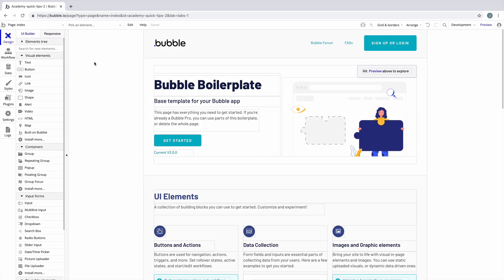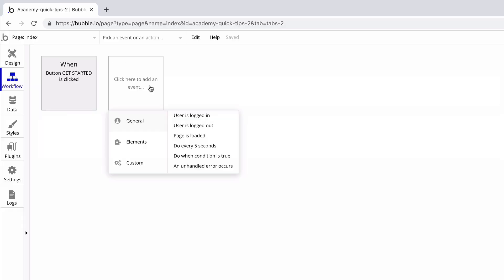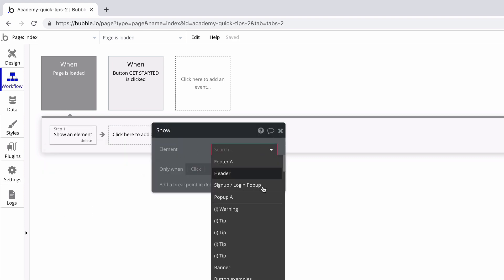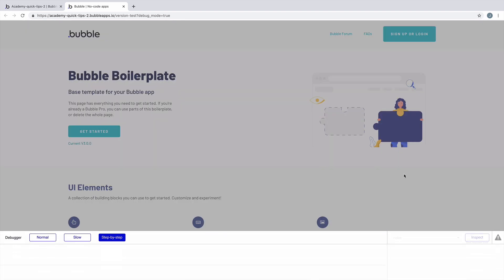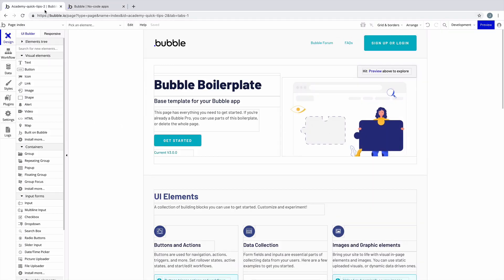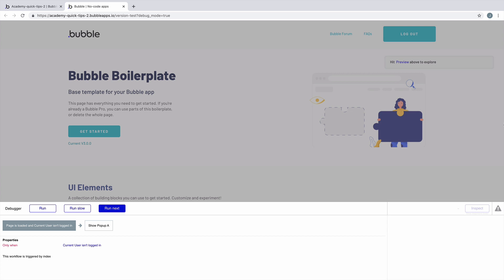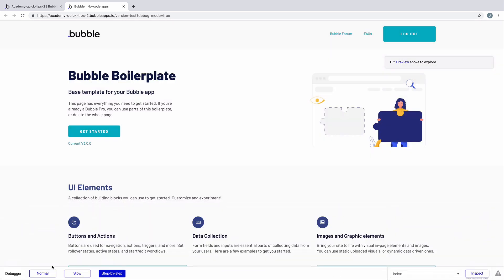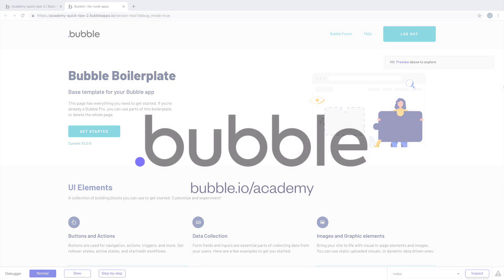How to Use the Page Load Event | Bubble Quick Tip